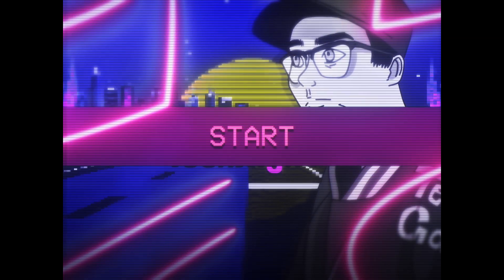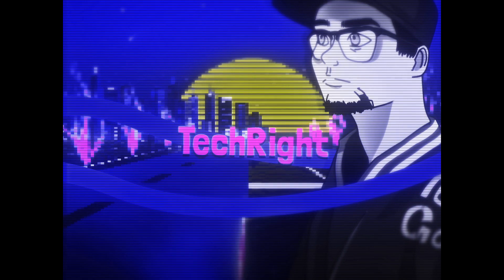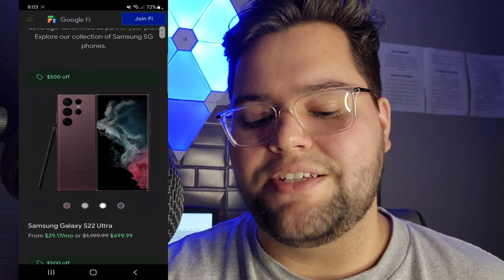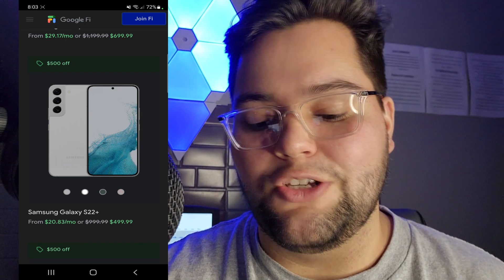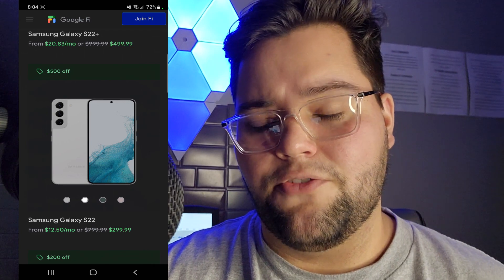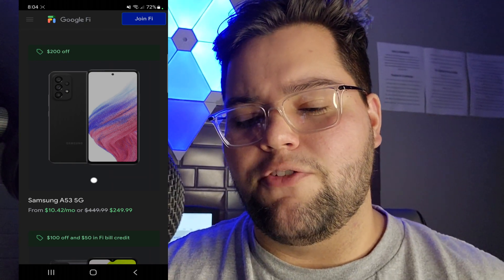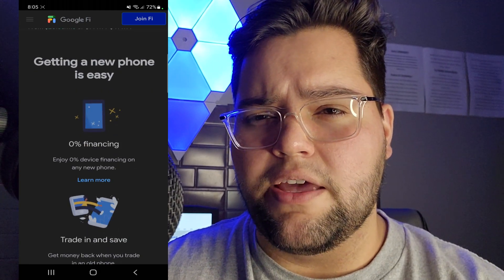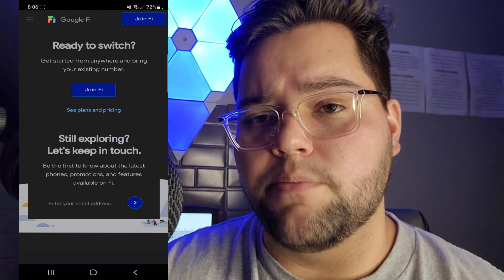Samsung Galaxy S22 Only $299!!!